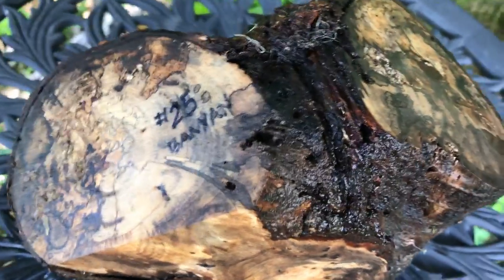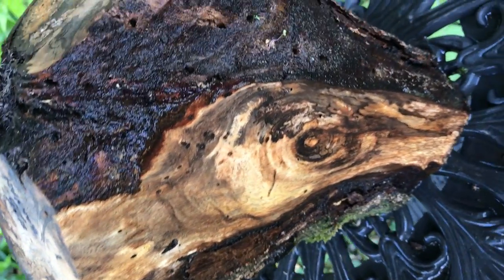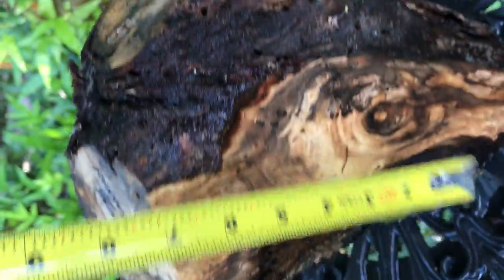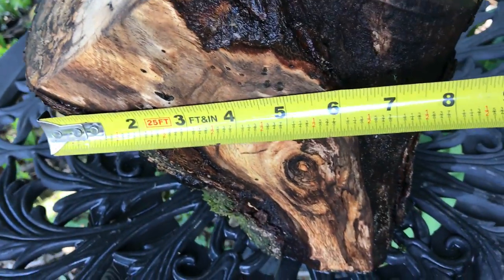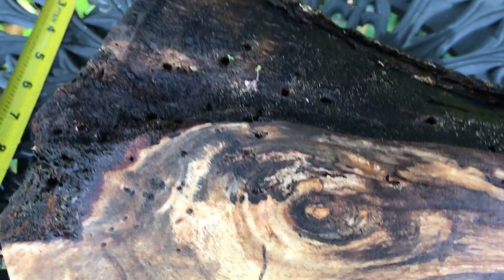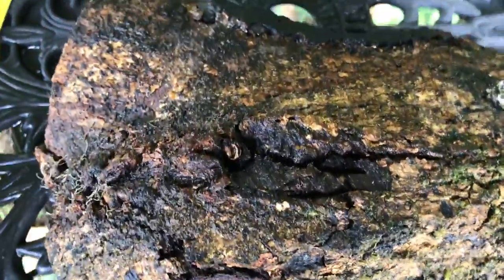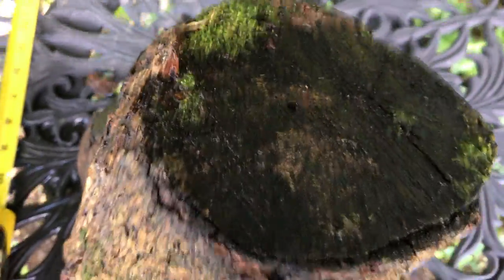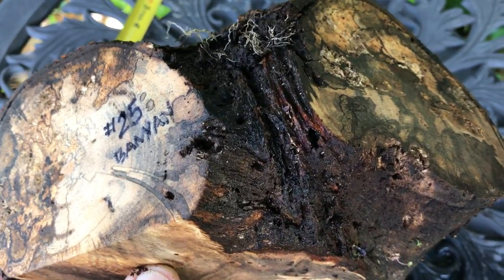Hawaiian Spalted Banyan Log Crotch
Hawaiian Spalted Banyan Log Crotch. joelinhawaii eBay sale.